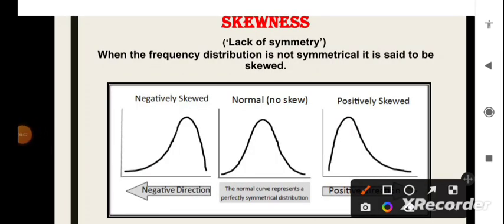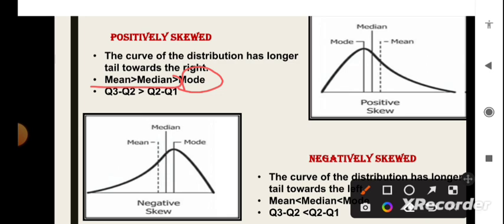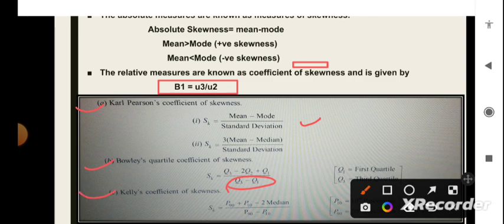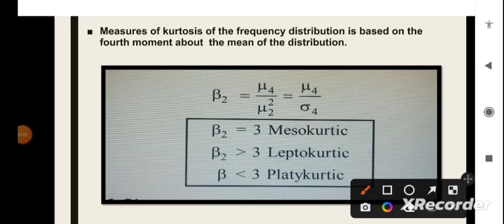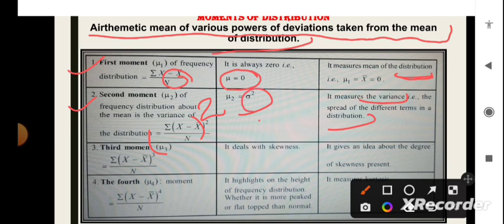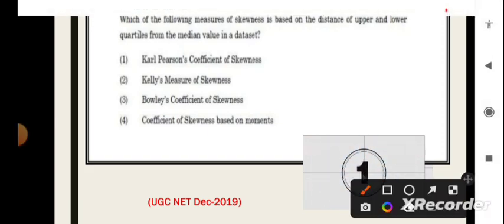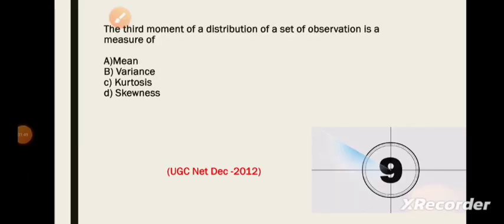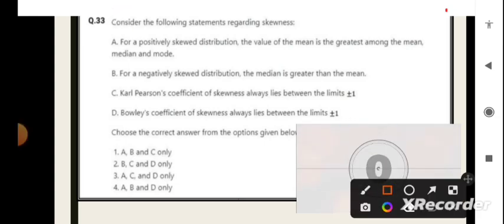NTA-NET/JRF Environmental Sciences, Statistics Lecture-5,Moments Skewness and kurtosis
This is the Fifth part of Environmental Statistics in which the Moments of Distribution are discussed and some solved questions are also provided in the end of the video.

CHAPTERS
0:00 Introduction
0:40 Skewness
1:58 Positive and Negative skewness
3:33Coefficient of skewness
4:36Kurtosis
5:45measure of Kurtosis
6:26MOMENTS
9:09 QUESTIONS

Next video - Hypothesis testing